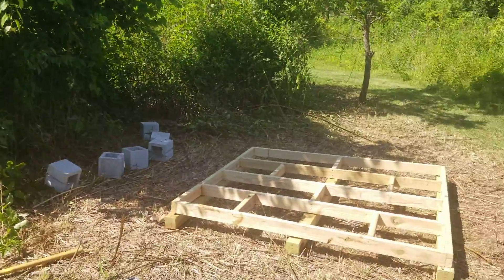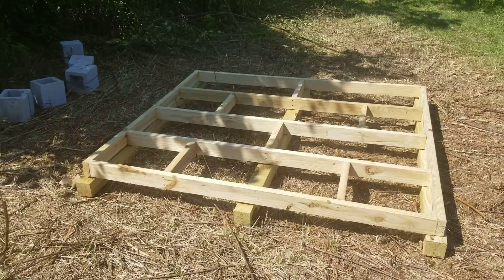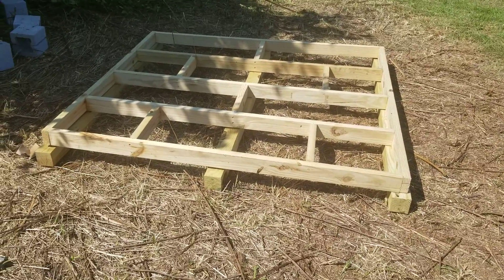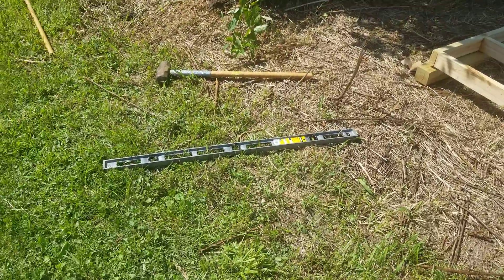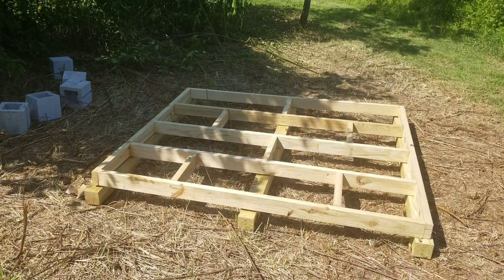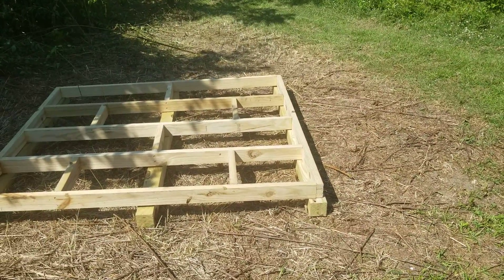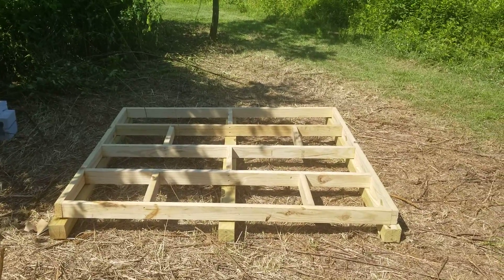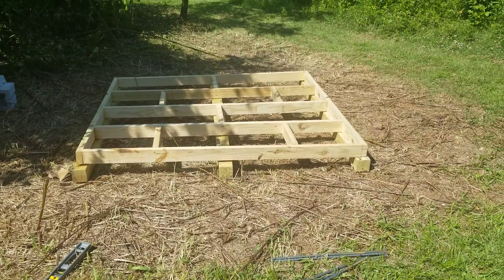Property vlog - Sunday July 3rd - She shed foundation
Shed dimension on display at Costco state 5' x 6'.  The foot print Idea I got off a YouTuber made it to those dimensions and then said on his video it ended up being too short.  So I went to Manufacturers website and got the actual numbers which said 68" x 74.5"   smart me... So I made the platform to that... which ended perfect to those dimensions & ended up too big. Not so smart me...
Moral of the story... open the box and measure the floor yourself.